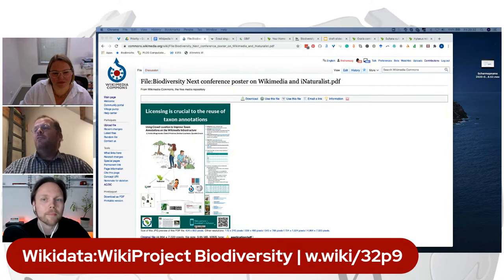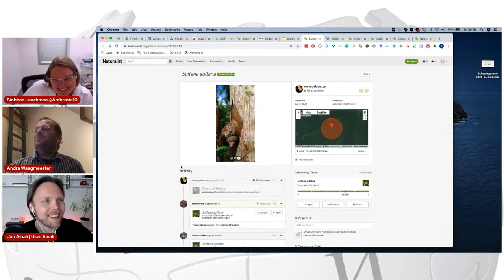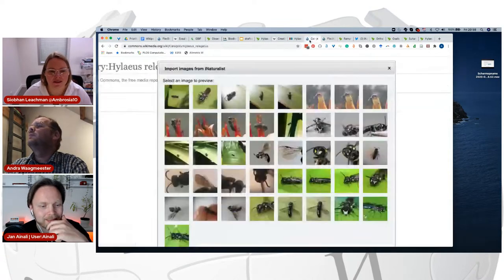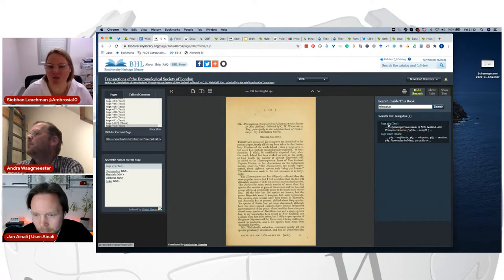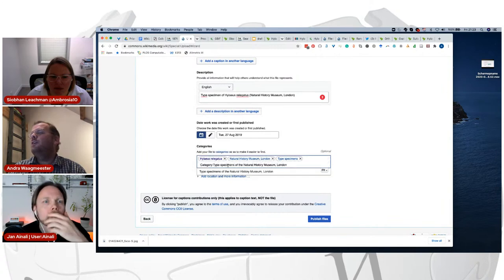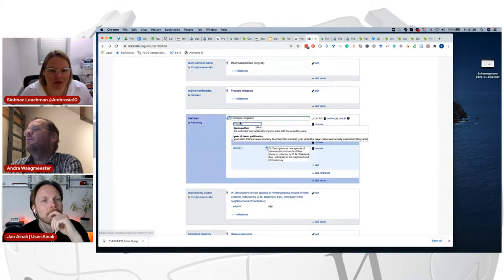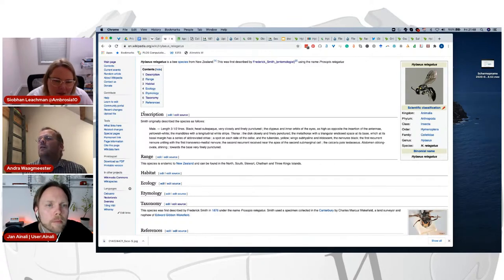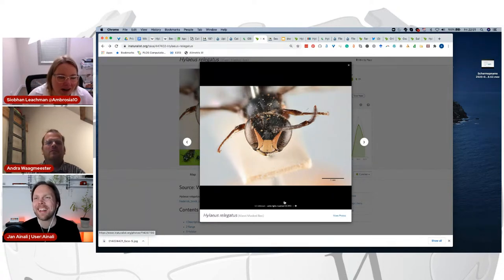Wikipedia Weekly Network - Live editing Wikipedia: Biodiversity edition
Users Siobhan Leachman, Andra Waagmeester and Jan Ainali gets together to write an article about different species. The specific topic gets chosen during the stream. Join in the chat to ask questions or give suggestions during the session.